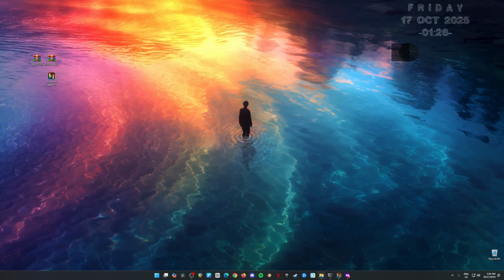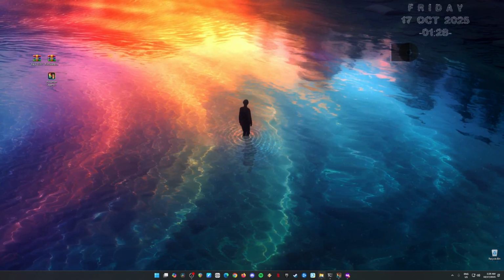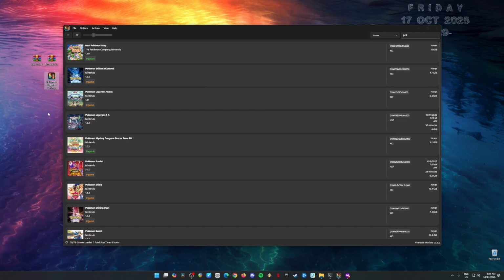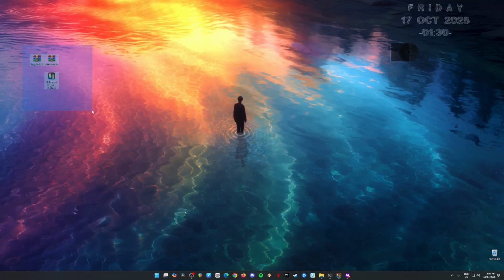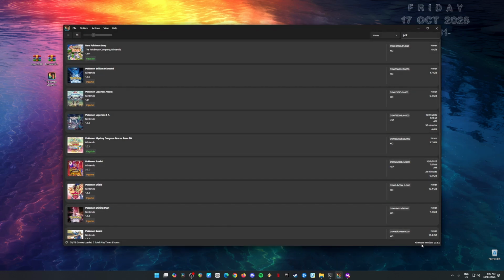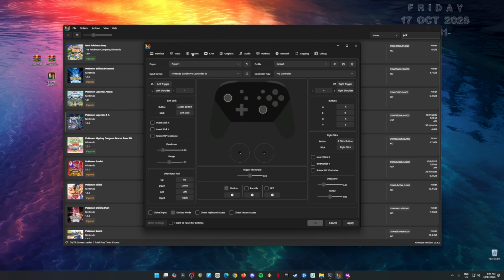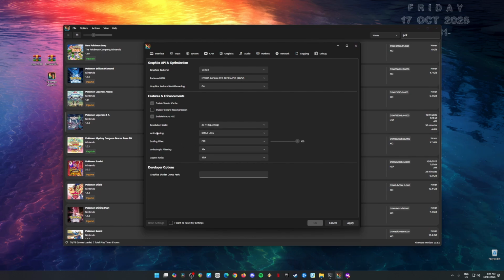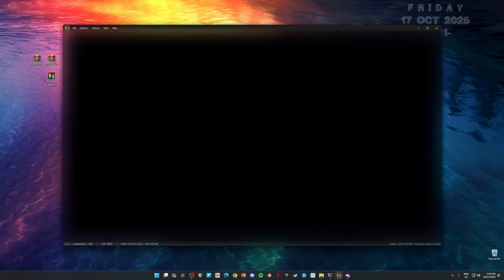BEST EMULATOR to Play Pokémon Legends Z-A on PC! (NO CRASHES)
Looking for the perfect emulator to play Pokémon Legends Z-A on your PC without any crashes? Look no further! In this video, we dive into the Ryubing Emulator, the most reliable and efficient emulator for running Pokémon Legends Z-A smoothly on your PC. With optimized performance and an easy setup, Ryubing ensures a seamless gaming experience, even for those with mid-range PCs. If you've been struggling with crashes or poor performance using other emulators, this is the solution you've been waiting for!

We’ll walk you through the installation process, recommended settings, and tips for getting the best performance possible. Whether you're a casual player or a seasoned Pokémon fan, Ryubing is the key to unlocking the full potential of Pokémon Legends Z-A.

Ryubing Emulator System Requirements:

OS: Windows 10 or higher (64-bit)
Processor: Intel Core i5 4th Gen or AMD Ryzen 3 3200G or better
RAM: 8 GB or higher
Graphics: NVIDIA GTX 1050 / AMD Radeon RX 560 or better
Storage: 100GB of available space for emulator and game files